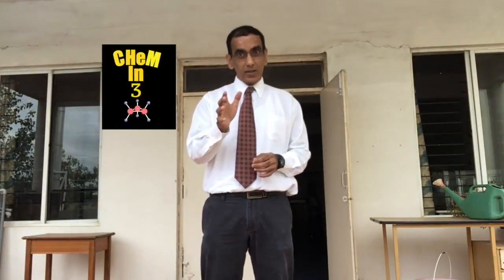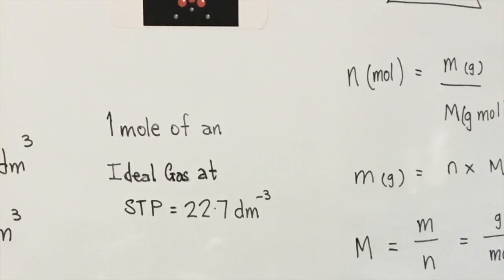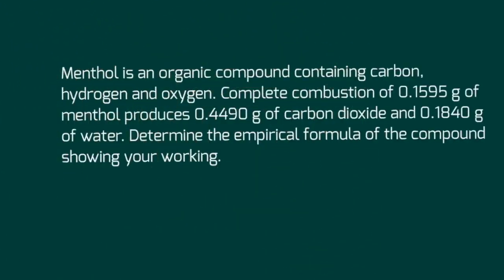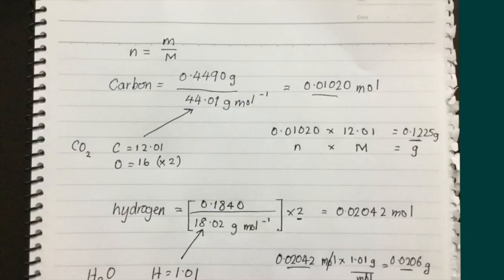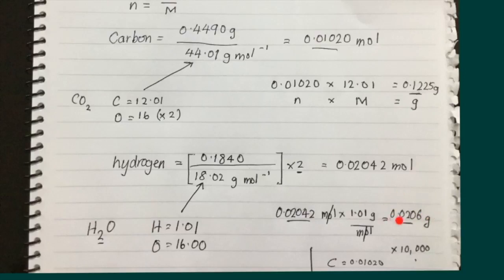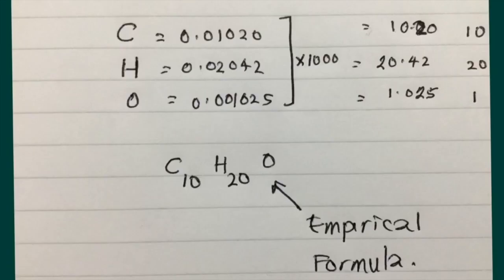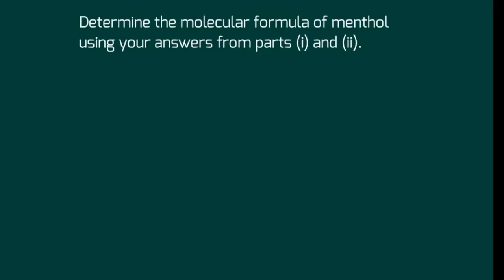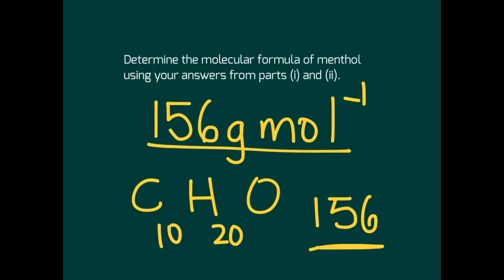STOICHIOMETRY (CHeM In 3 Episode 16)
Dubay gives a full walk through of this IB Exam Question on Stoichiometry. Watch and attempt the question at the end. At 4:30 the molar mass of an oxygen atom should be used. This is 16 g/mol. The answer given is based on using 16 g/mol NOT 32 g/mol.